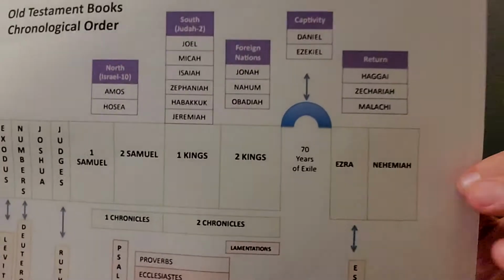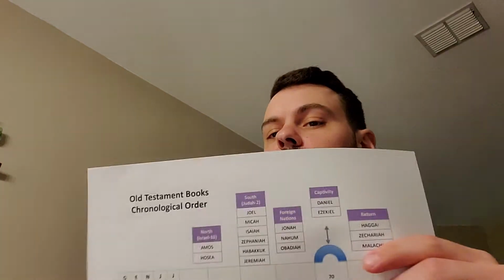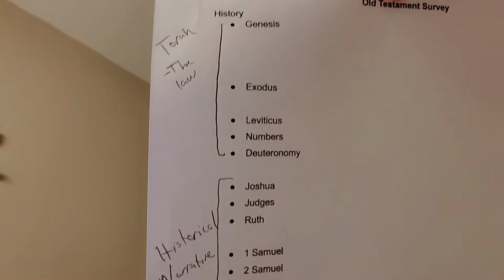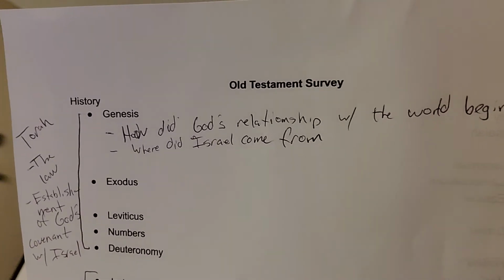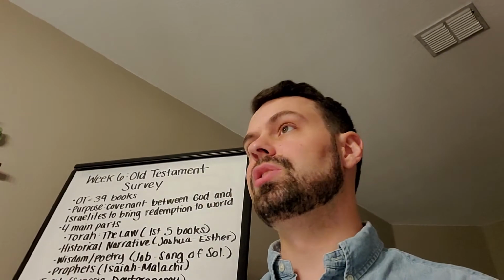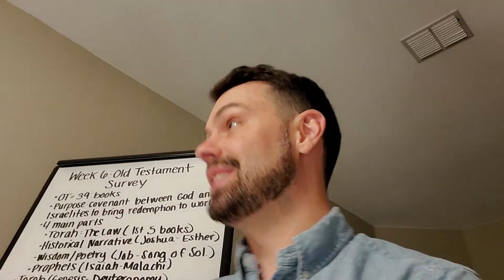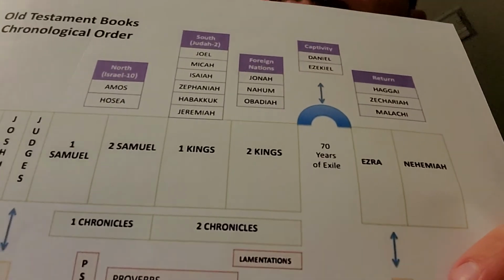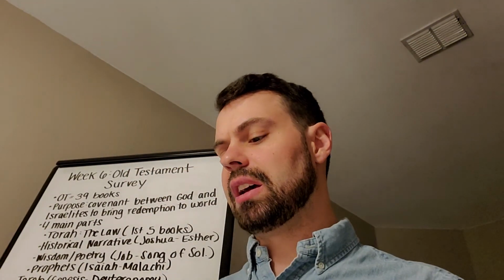Old Testament Survey Leader Academy